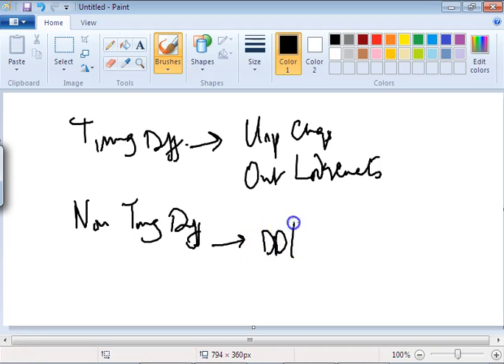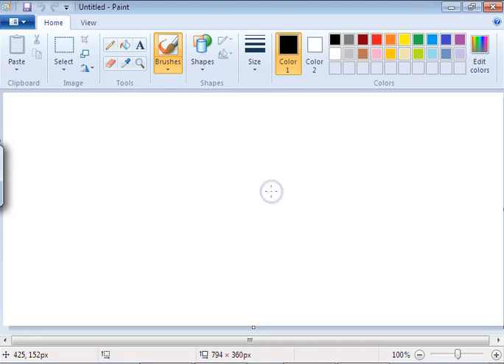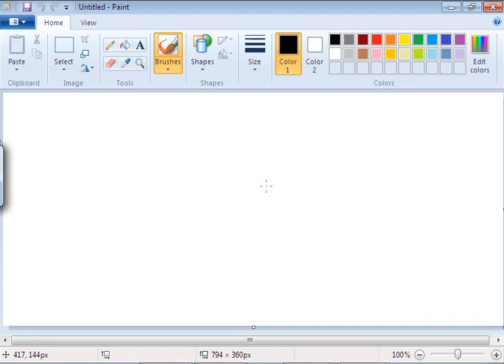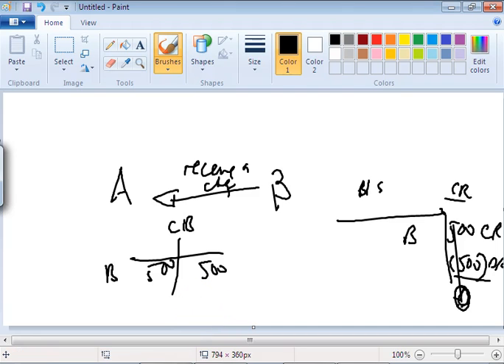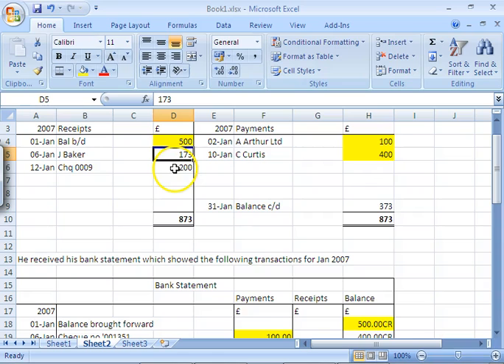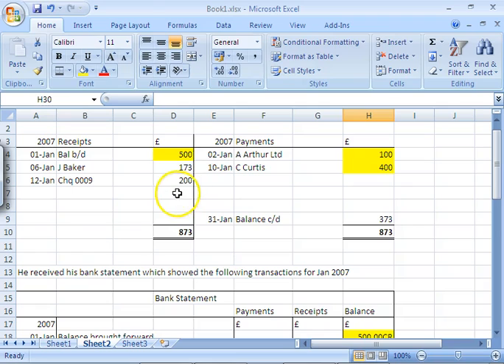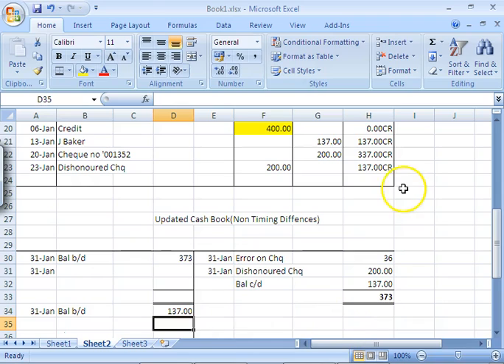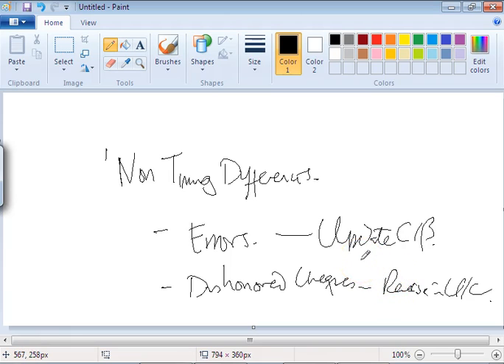Bank Reconciliation - Errors and Dishonoured Chqs (Non Timing Diff)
Bank Rec